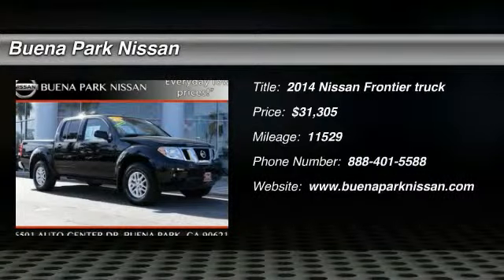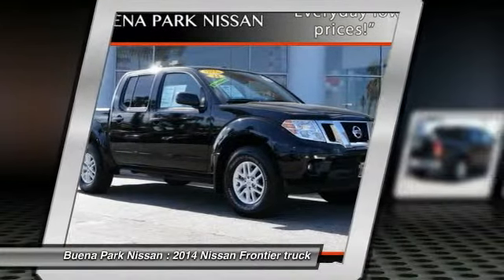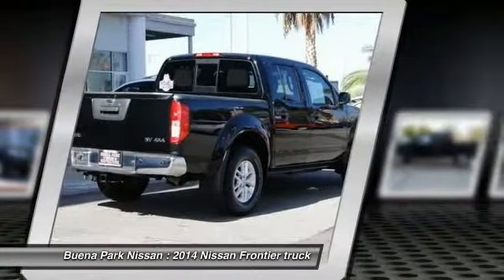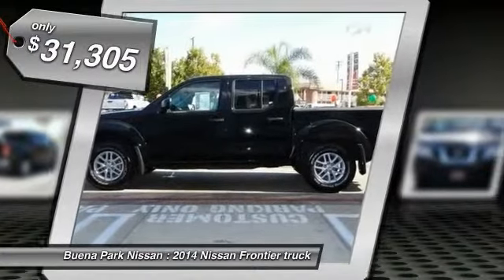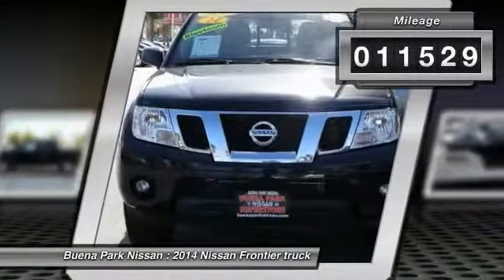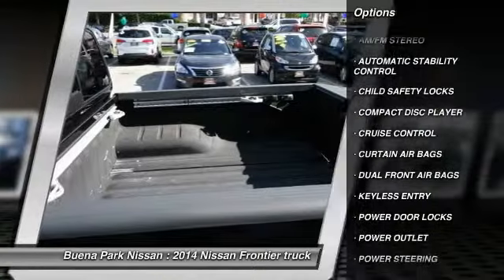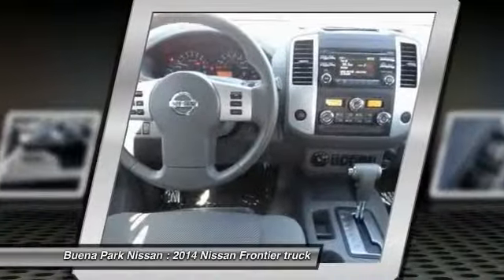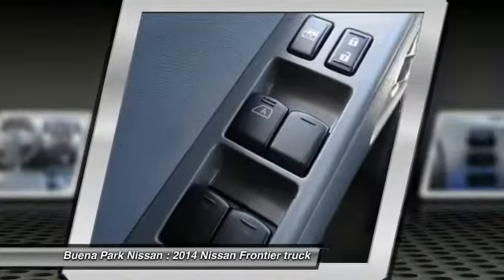2014 Nissan Frontier Buena Park, Cerritos, Fullerton, La Habra, Anaheim BU5640X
&nbsp;

2014 Nissan Frontier 4WD CREW CAB SWB AUTO SV

6501 Auto Center Dr.

BUENA PARK NISSAN PROUDLY SERVING ORANGE COUNTY, LOS ANGELES, WEST COVINA, PASADENA, RIVERSIDE, SAN BERNARDINO COUNTY, AND SURROUNDING SOUTHERN CALIFORNIA LOCATIONS. THIS BLACK 2014 Nissan FRONTIER IS EQUIPPED WITH A Engine: 4.0L DOHC V6, AUTOMATIC TRANSMISSION, AND RECEIVES AN ESTIMATED 15 City/21 Hwy MPG. OR VISIT US AT 6501 AUTO CENTER DRIVE, BUENA PARK, CA 90621 CARFAX Certified 1-Owner 2014 Nissan FRONTIER 4WD CREW CAB SWB AUTO SV Stock #: BU5640X | VIN: 1N6AD0EV4EN772232 | 2014 Nissan Frontier 4WD Crew Cab SWB Auto SV Buena Park Nissan